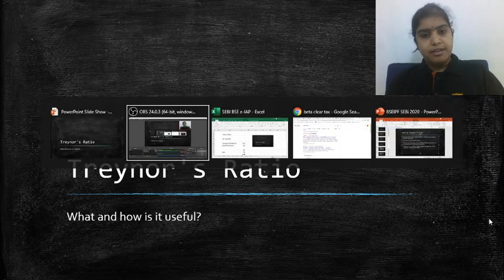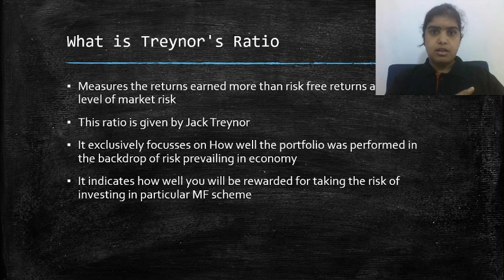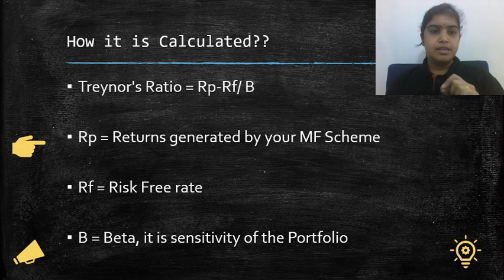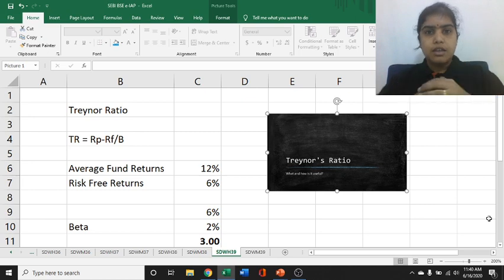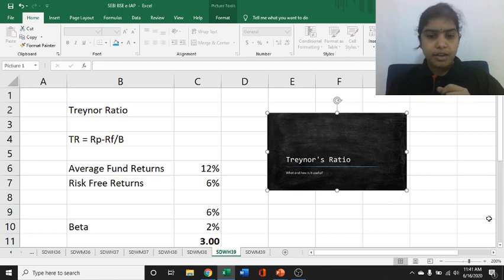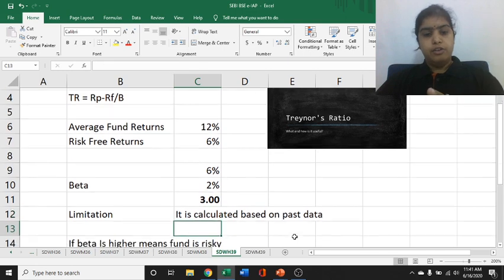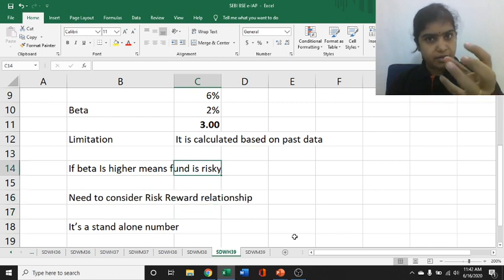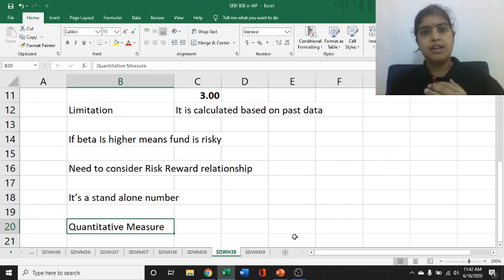BSE IPF English Investor Education Video: Treynor Ratio